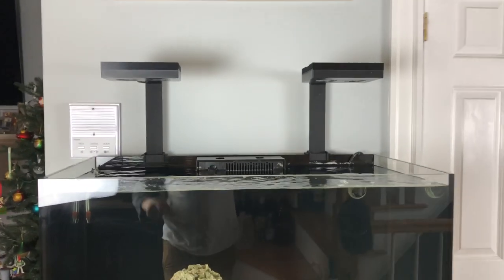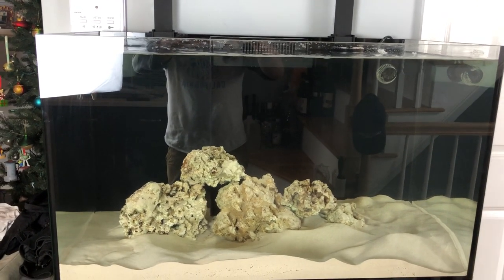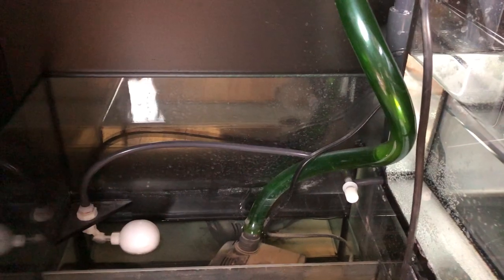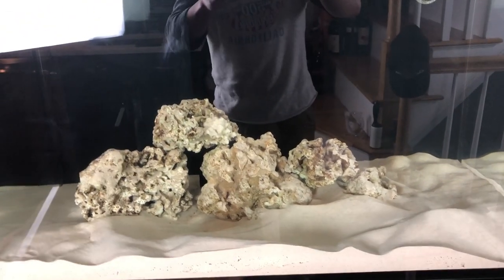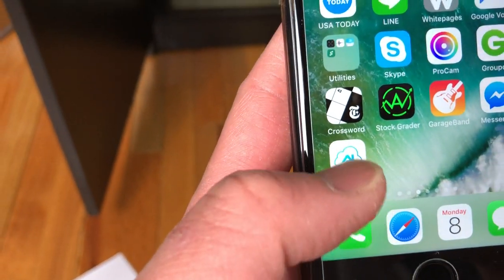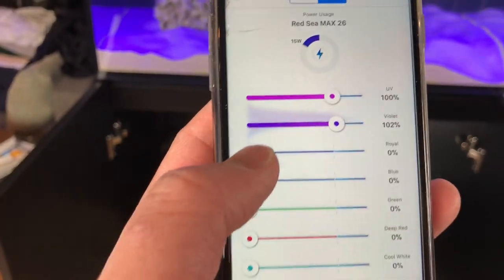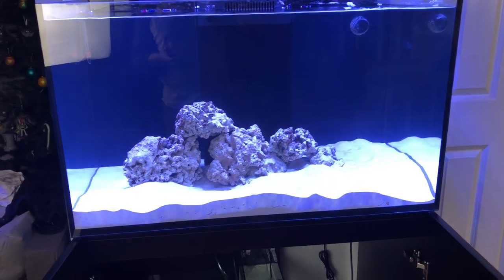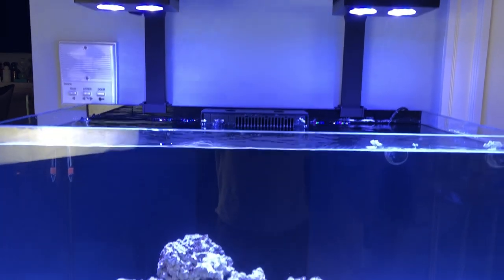My First Saltwater Aquarium - Red Sea Reefer 250 Deluxe: Episode 1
I'm Dan and this is my first saltwater aquarium. Join me in setting up and maintaining a successful marine fish tank.

The next videos will feature the final setup before adding coral, anemone and fish to the tank.